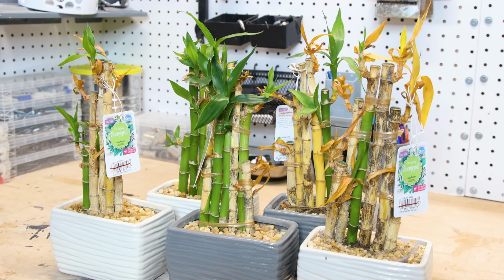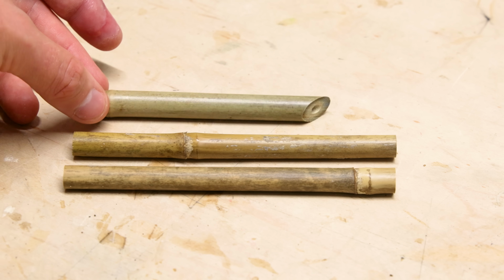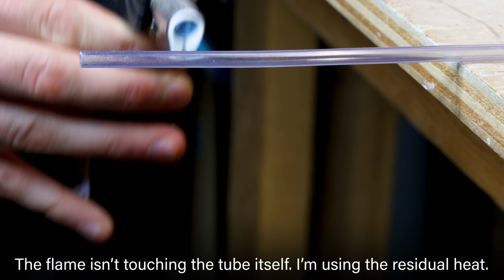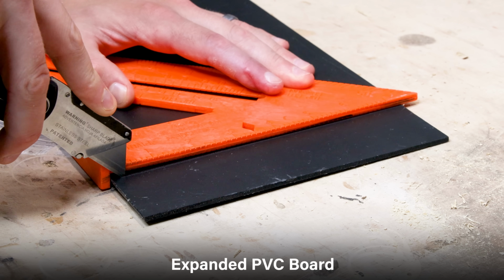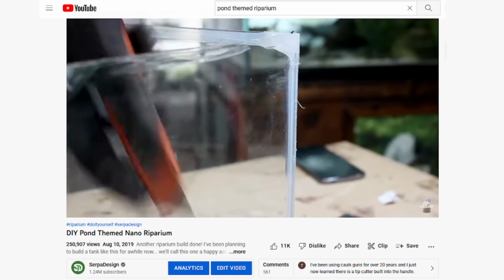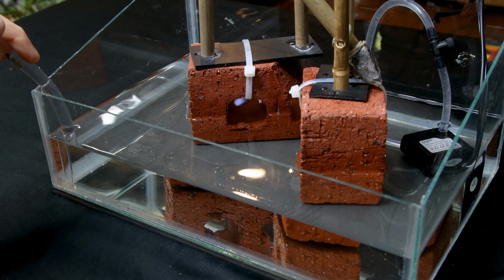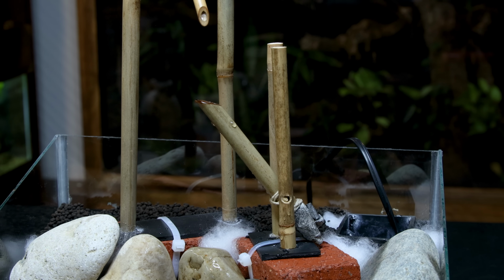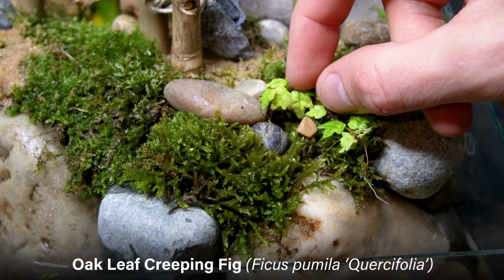Micro Zen Water Garden and Moving Bamboo Fountain (DIY Shishi-Odoshi Landscape)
This project was inspired by some Lucky Bamboo I found on clearance at a home improvement store the other week. I've been thinking about what I could do with them that unique and showcases the plant, especially since I haven't really shown them on the channel yet. I felt that really embracing the bamboo vibe was the way to go.

Luckily, I had a lot of other materials on hand, including bamboo, that allowed me to make a mini shishi-odoshi fountain. I couldn't be happier with how it turned out! I think it's a really neat an unique piece. What do you think?

00:00 Intro (Planning and Ideas)
01:33 DIY Shishi-Odoshi Fountain
04:00 How It Works
04:37 Additional Elements
05:52 Installing the Pump
06:47 Test Run with Water
07:40 Making a Pump Vault
08:16 Scaping the Design
09:17 Adding the Lucky Bamboo
09:45 Adding Moss
10:18 The Final Details
10:54 Finished Design